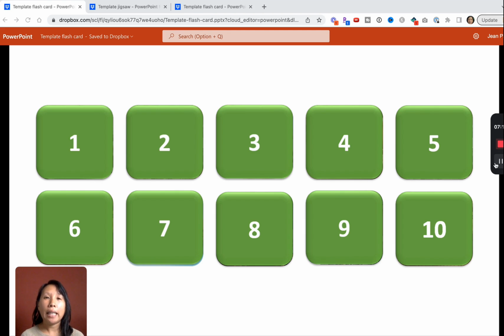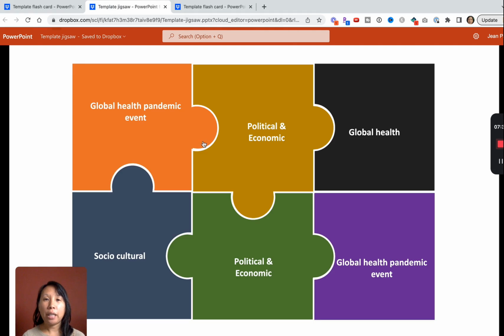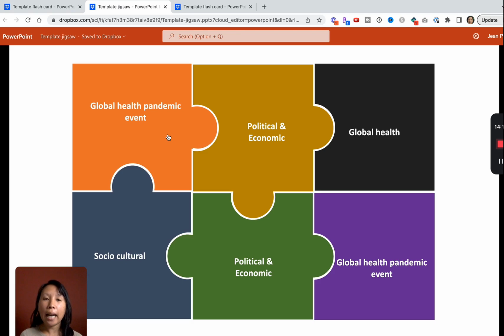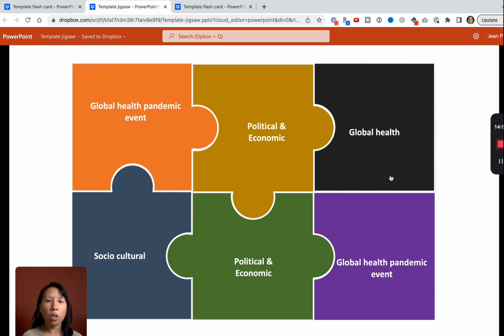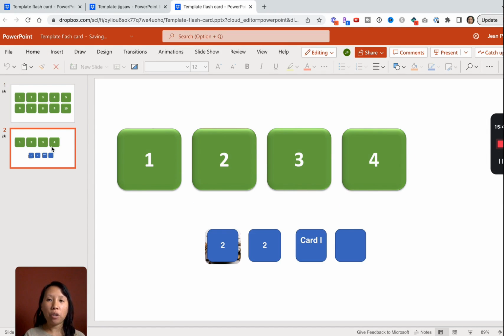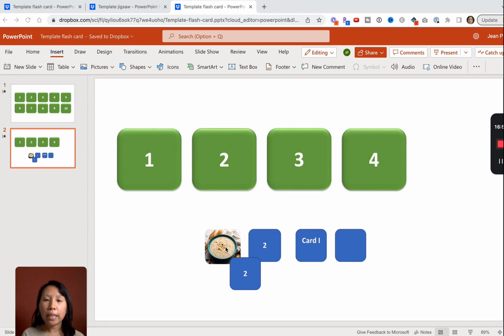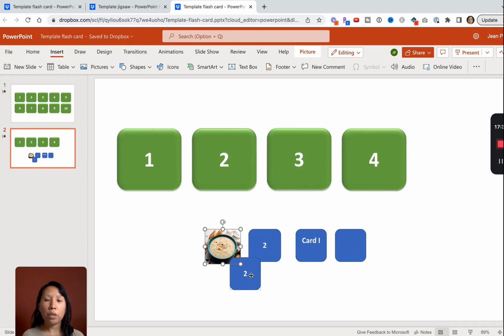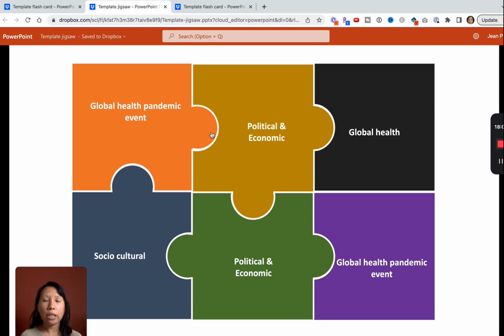Engage & Retain Learners with these Interactive Powerpoint Puzzle Game Ideas For your Online Course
Many online courses incorporate videos, quizzes and workbooks to support the learning experience. While those are effective to an extent, there's a better way to engage and retain your learners in your online course through two-way interactions. This is a video discussing the limitations of videos, quizzes and workbooks, show you examples of two lesson types you can design in Microsoft Powerpoint, why they are effective and how you can re-create these.

If you'd like a copy of the Powerpoint lesson templates, put your email in the description below and I'll share them with you so that you can replicate them on your own.